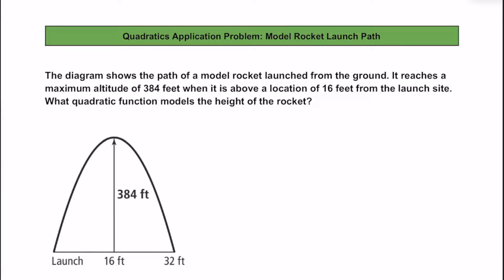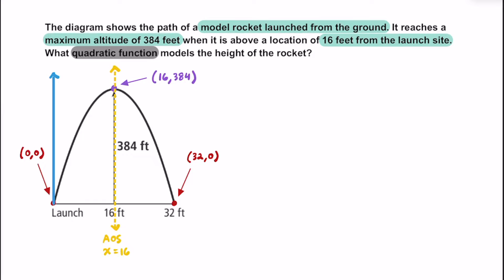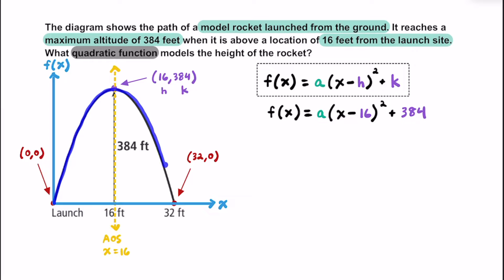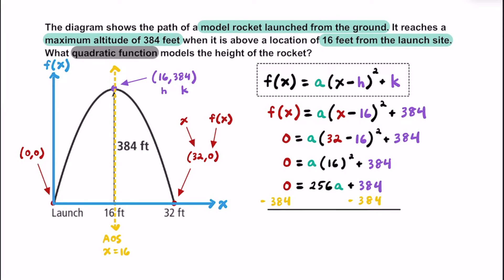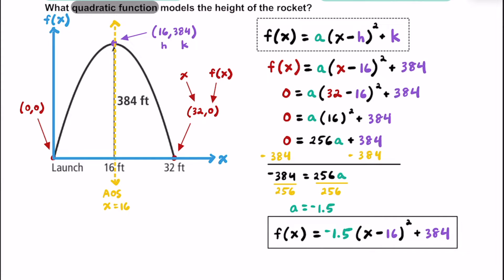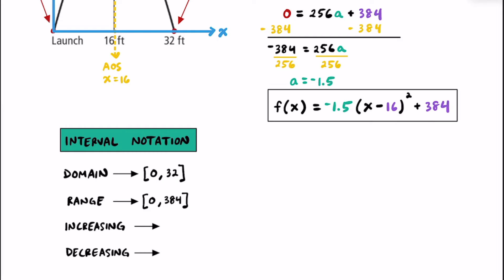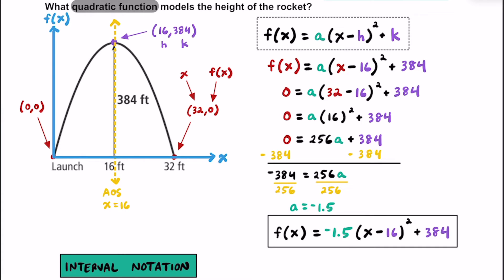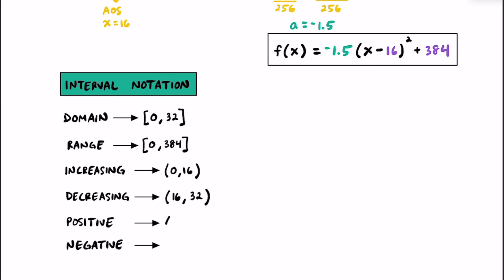Model Rocket Launch Quadratic Application Problem: Writing a Function